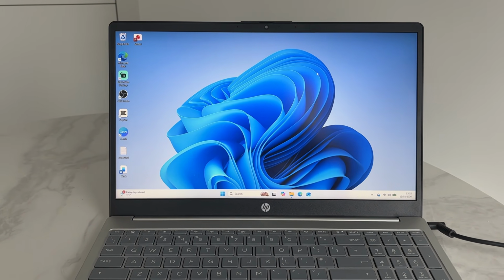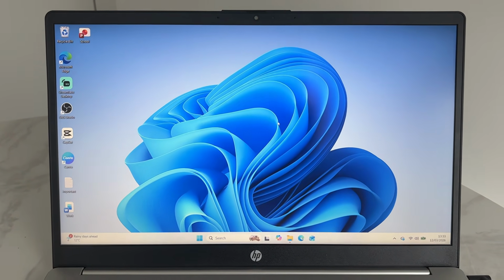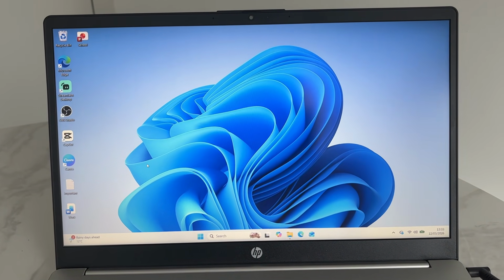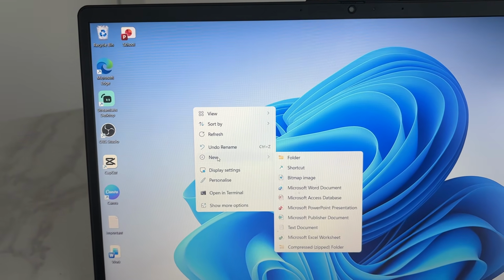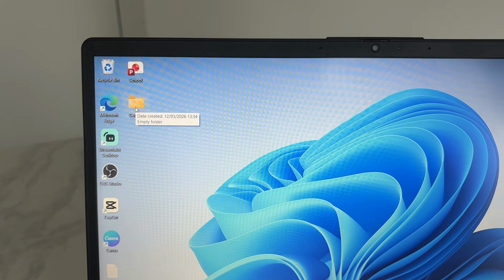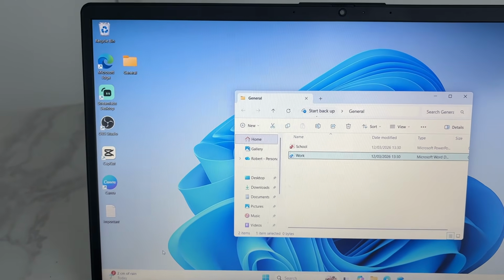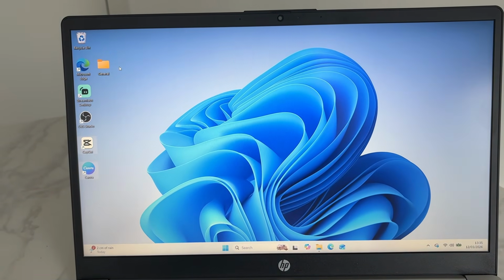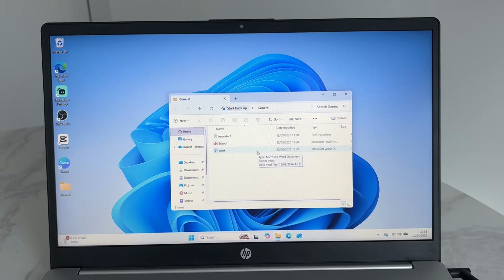How To Make Folders and Move Files Into Folders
Learn how to make folders and move files into folders in this video.

GuideRealm